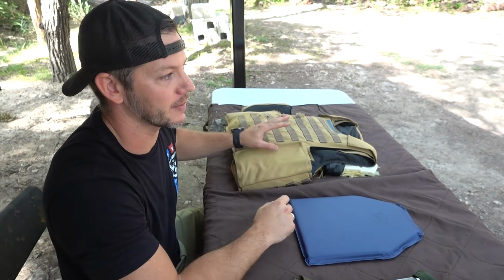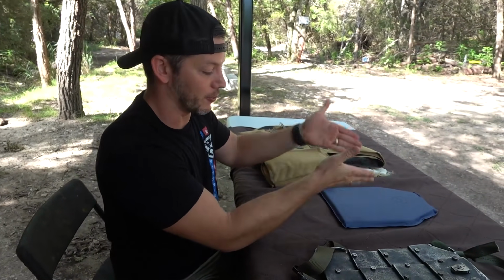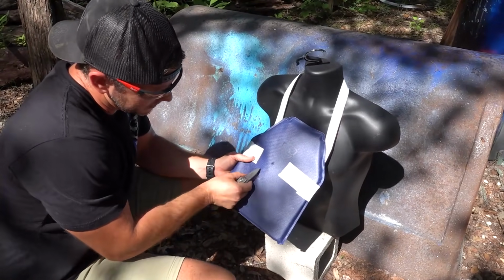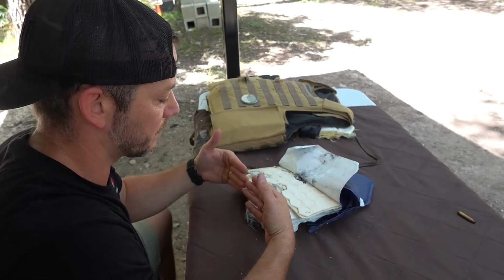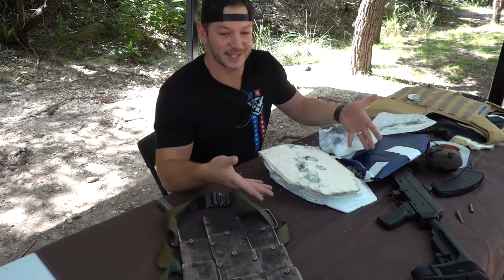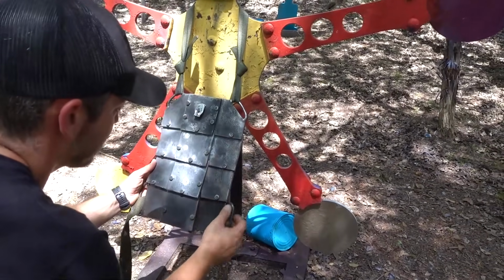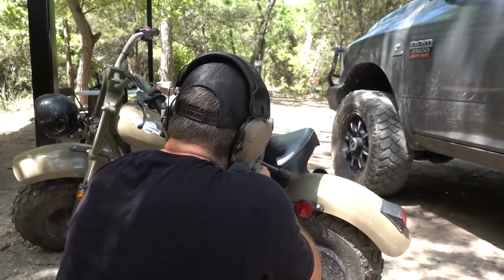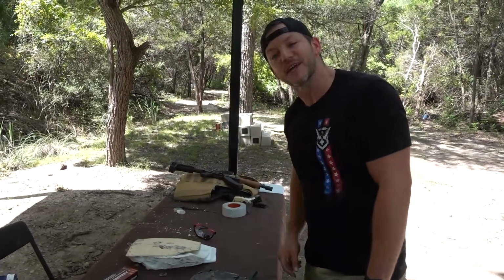Blacksmith made Dragon Skin Armor is INVINCIBLE!!!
Join up today and let's hang, tell me your ideas, share some memes!

Thanks to Voodoo Tennessee!